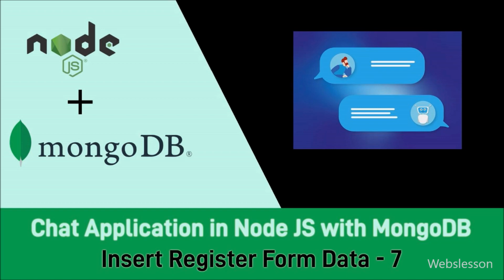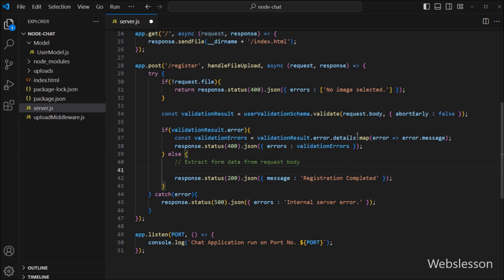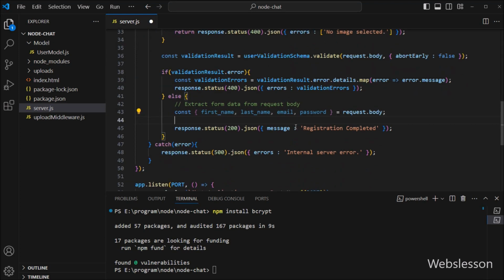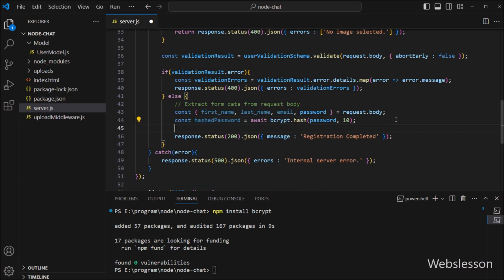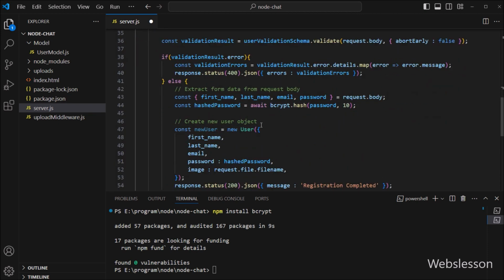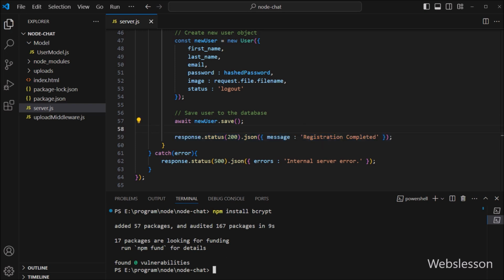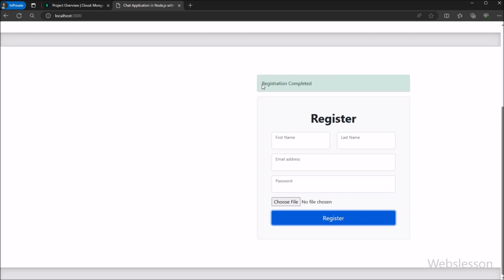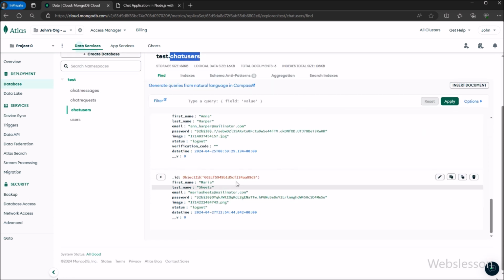Node.js Project on Chat Application with MongoDB - Insert Register Form Data - 7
Learn How to Insert Data into MongoDB using Node JS. So in this Chat application Tutorial series, now you can find How to Insert or Save Data into MongoDB Database using NodeJS. When user has submit Chat Application New User Register Form Data then first it will upload user profile image then after it will validate form data and then after it will convert simple string password to hash formatted by using Bcrypt library and lastly it will Add or Insert Data into MongoDB Database under this Chat Application using Node.js. So if you are looking for how to insert data into MongoDB database by using Node.js and Express framework then this video tutorial is for you.